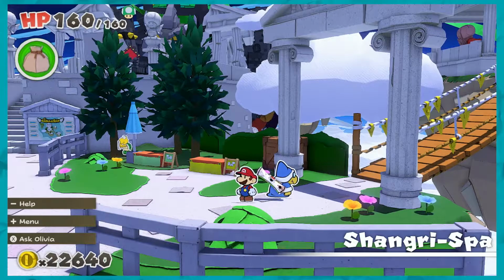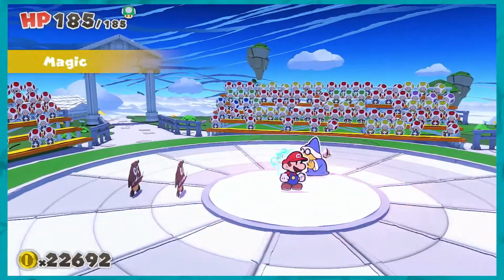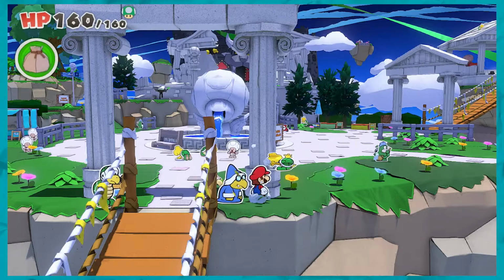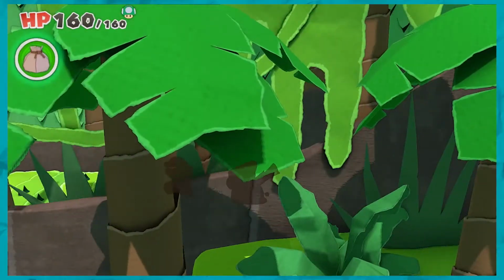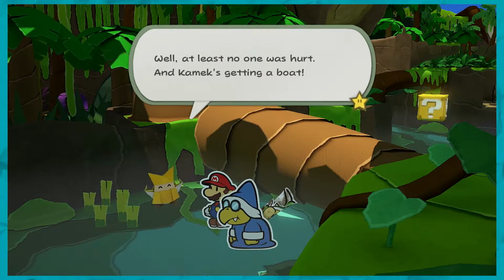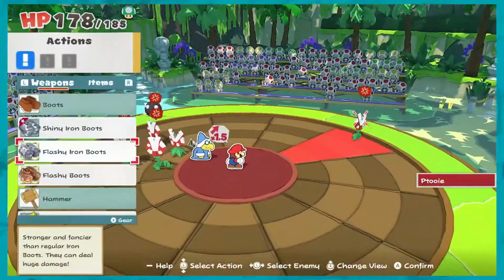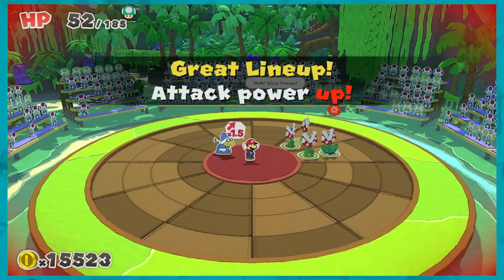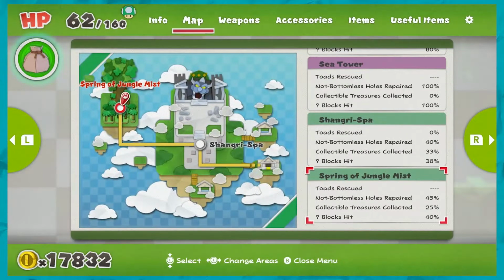Spa Treatment | Paper Mario: The Origami King - Part 40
Let's get clean!